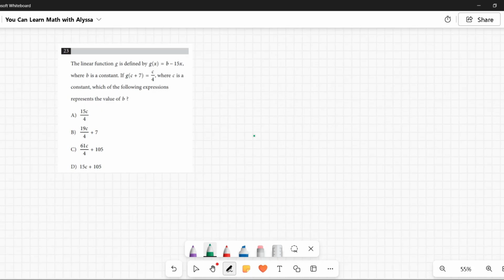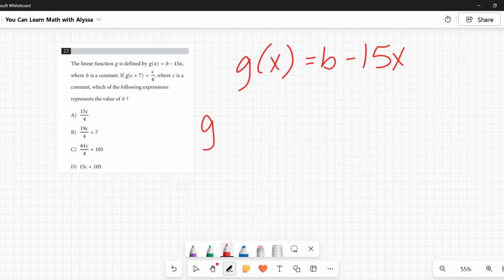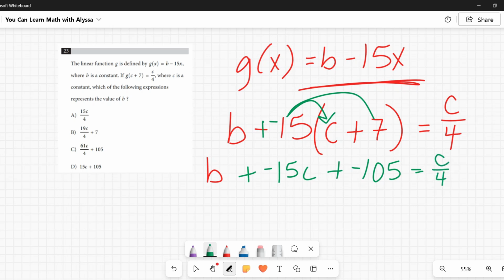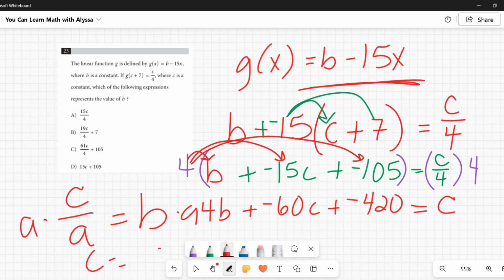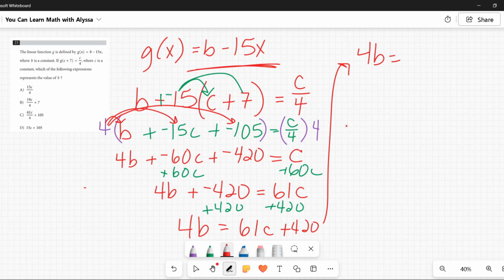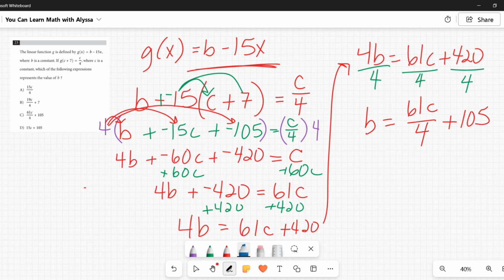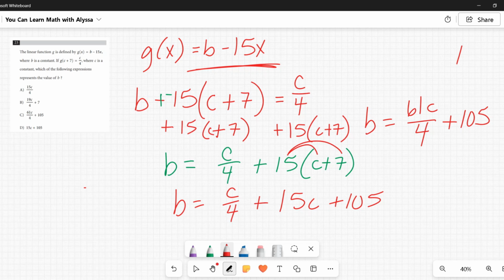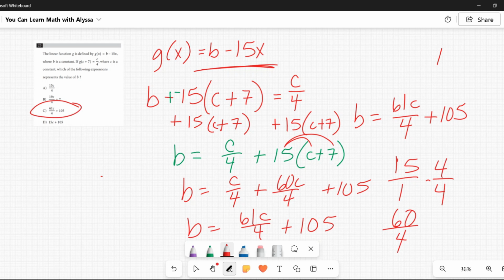Question 23 in SAT Digital Practice Test #7, MATH Section 2 Module 2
This video explains the answer to Question 23 from the SAT Digital Practice Test 7 Section 2 Module 2 Math portion. The question is  The linear function g is defined by g(x) = b − 15x, where b is a constant. If g(c+7)=c/4 , where c is a constant, which of the following expressions represents the value of b ? Calculators ARE allowed on this section. This practice test is provided for free by the College Board.  This video will show you how to do this problem and the logic behind it.